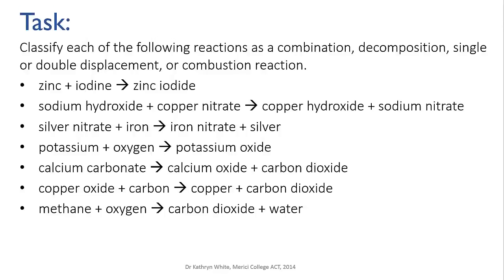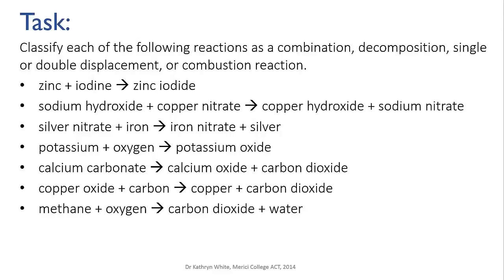Questions: types of reactions | meriSTEM